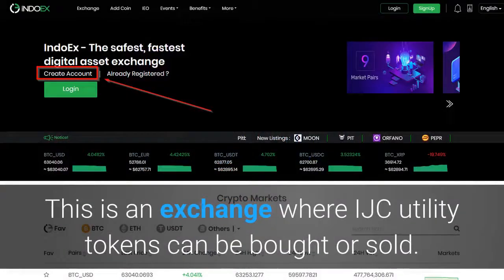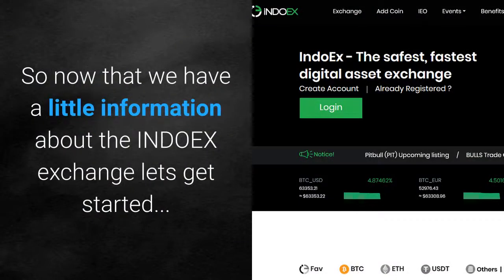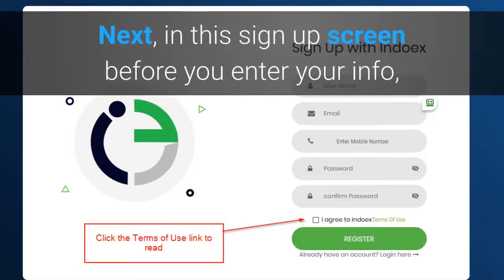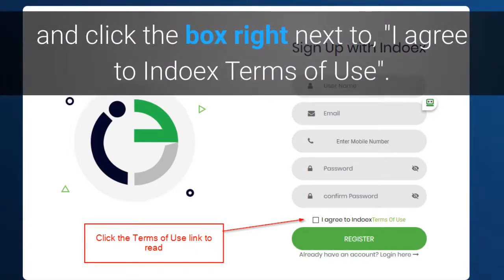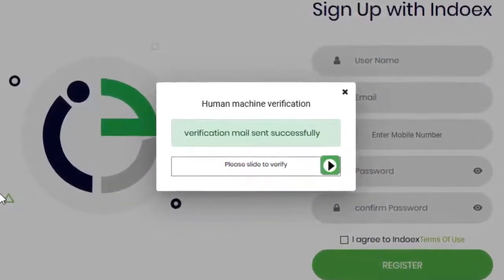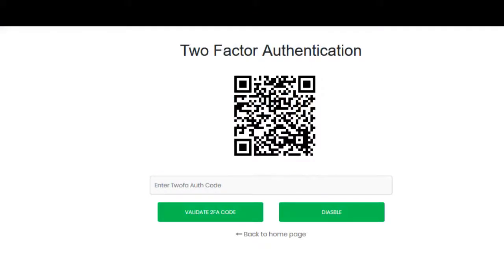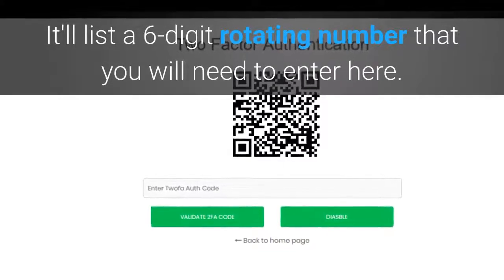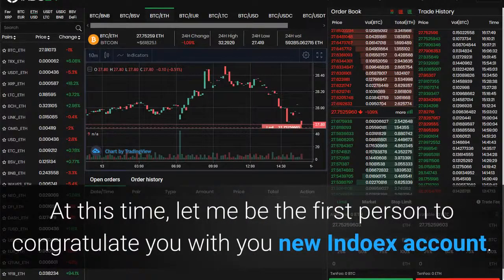How to Open an Indoex Exchange Account - Ijascode Training Series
Hi everyone this is Mark with IJASCODE Physical Web and today I'm going to share with you how to open am INDOEX.io exchange account so you can exchange your IJC utility tokens. This the newest exchange that IJC utility tokens can be exchanged.

INDOEX provides a one-stop solution that merges blockchain technologies with traditional payment networks in the new digital assets ecosystem. They offer blockchain solutions, next-commerce solutions as well as payment solutions with managed services to suit client's needs. With extensive experience in technology and financial services, INDOEX is the largest blockchain solution provider in the global market. Their brand has been widely featured in 100+ worldwide press. They have 1-million users worldwide and processed over 20-million transactions every year.

So now that we have a little information about the INDOEX exchange

First you want to open your internet browser and go

Once you've read the Terms of Use information you want to go back to the registration screen and enter your registrant information and click the box right next to to "I agree to Indoex terms of use".

By the way the password should include at least one lowercase letter and one upper case letter in the password

Click REGISTER

Next you should get a pop up asking you to verify that you are a human and not a robot attempting to sign upo for an account. Just click on the arrow and hold your mouse and slide the arrow to the right of the window.

Now you can go and check your email inbox and look for an email from Indoex and open it. You'll see that there is a blue verify button that you will need to click.

Once you click the verify button it will take you to a account verified page and there will be a login button.

After you login you will be taken to a Two factor authentication screen that looks like this. You may or may not know what a two factor authentication is, but basically it allows for your account to be logged into ONLY by you.

So on this screen you will take your phone and scan the QR Code with your camera in ready to take a picture status then your phone will read the QR Code and then take you to the google authenticator app and list a 6 digit rotating number that you will need to enter here. If you don't want to use the two factor authentication then you can disable it here, but it is not recommended to do so.

Once you enter your two factor authentication code you will be taken to the Indoex homescreen. At this time,let me be the first person to congratulate you with you new Indoex account.